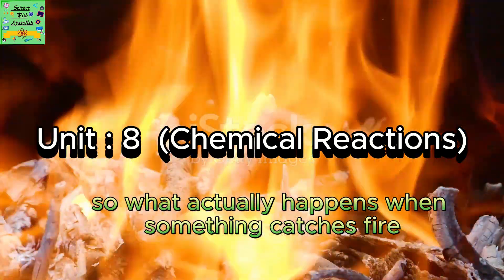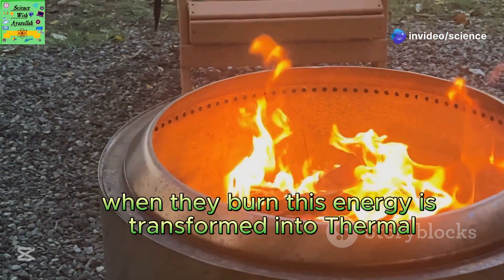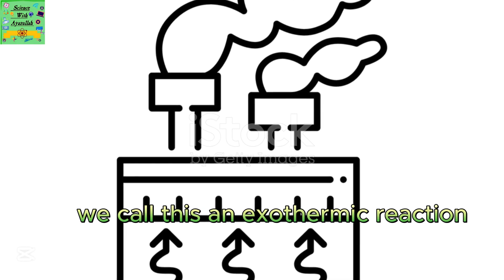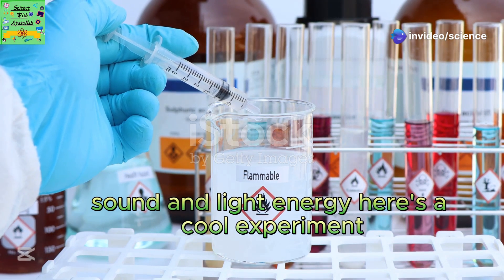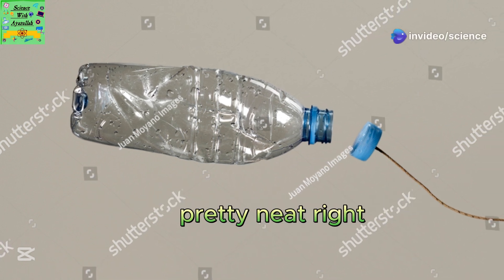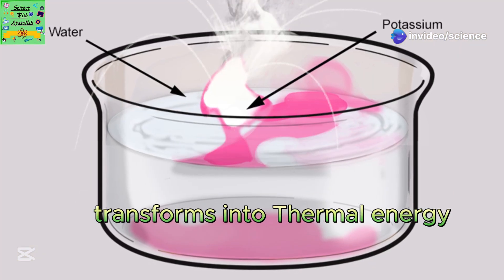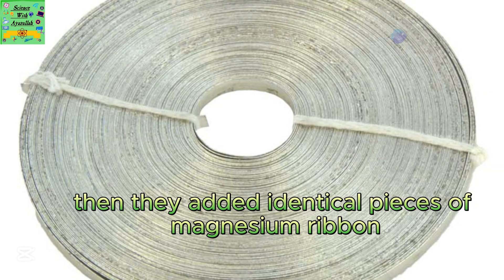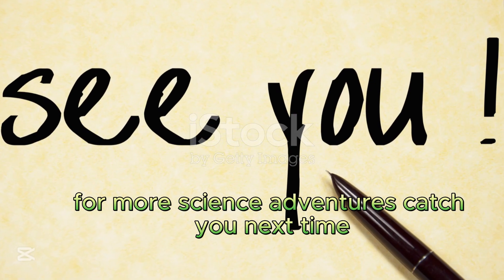Cambridge science grade 8| Chemical Reaction | unit 8.1 Exothermic reactions | learners book